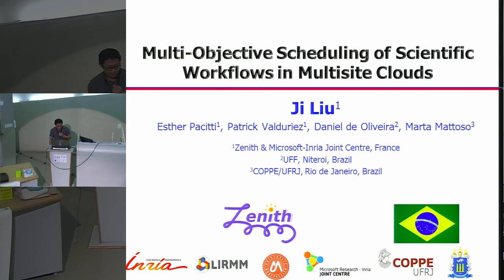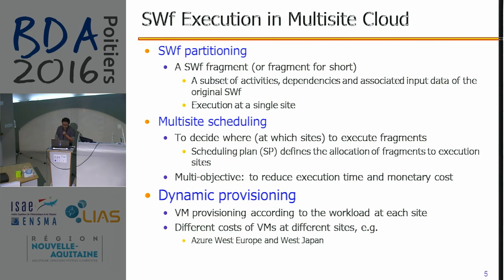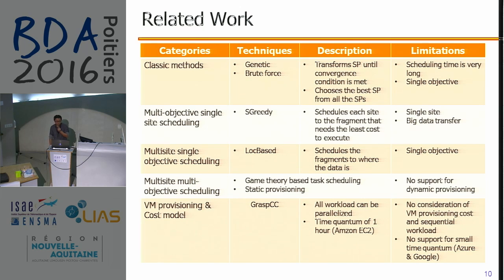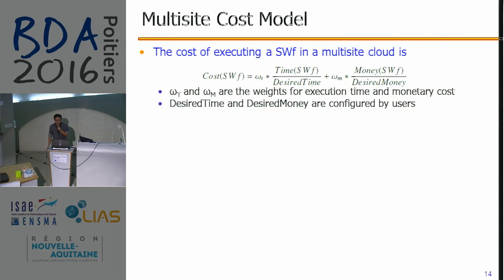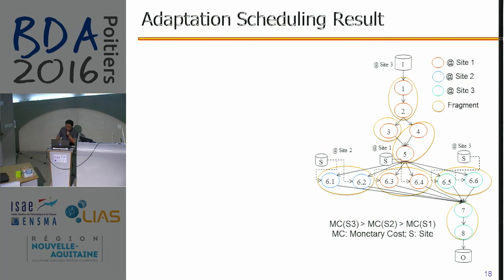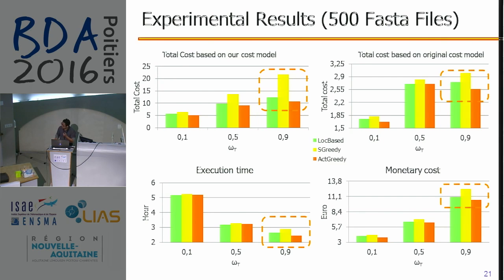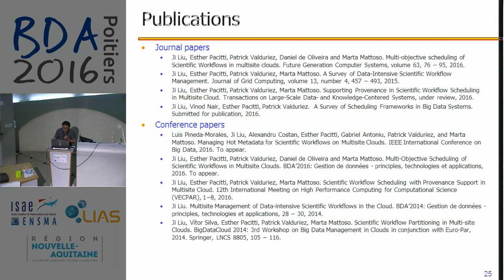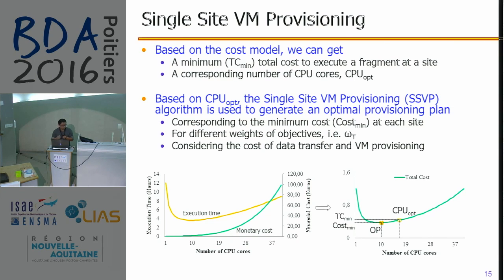Ji Liu - Multi Objective Scheduling of Scientific Workflows in Multisite Clouds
Clouds appear as appropriate infrastructures for executing Scientific Workflows (SWfs). A cloud is typically made of several sites (or data centers), each with its own resources and data. Thus, it becomes important to be able to execute some SWfs at more than one cloud site because of the geographical distribution of data or available resources among different cloud sites. Therefore, a major problem is how to execute a SWf in a multisite cloud, while reducing execution time and monetary costs. In this paper, we propose a general solution based on multi-objective scheduling in order to execute SWfs in a multisite cloud. The solution consists of a multi-objective cost model consists of execution time and monetary costs, a Single Site Virtual Machine (VM) Provisioning approach (SSVP) and ActGreedy, a multisite scheduling approach. We present an experimental evaluation, based on the execution of the SciEvol SWf in Microsoft Azure cloud. The results reveal that our scheduling approach significantly outperforms two adapted baseline algorithms (which we propose by adapting two existing algorithms) and the scheduling time is reasonable compared with genetic and brute-force algorithms.